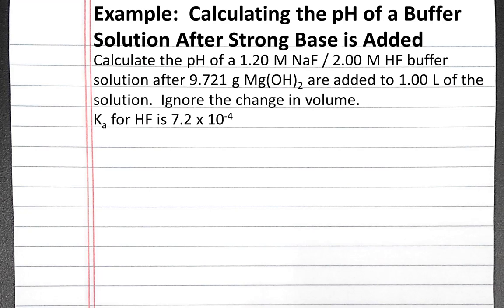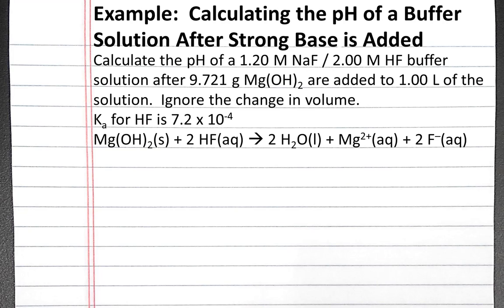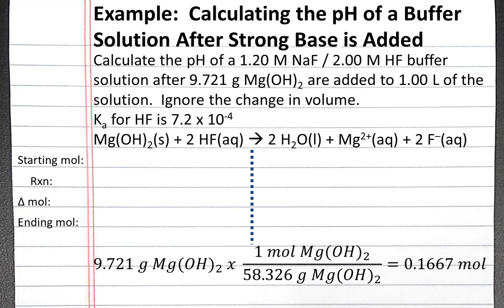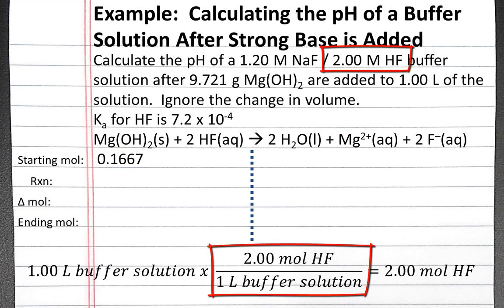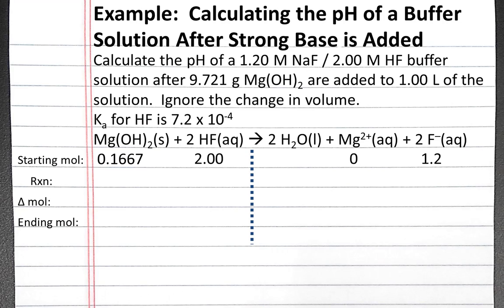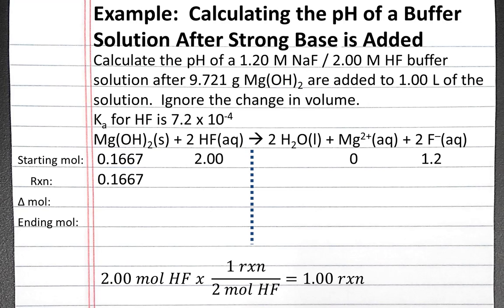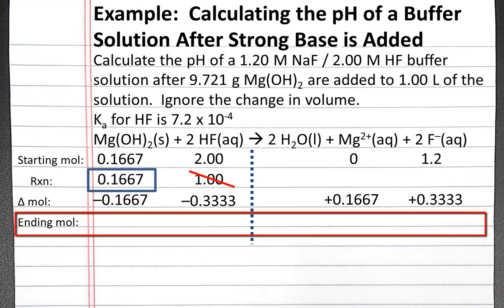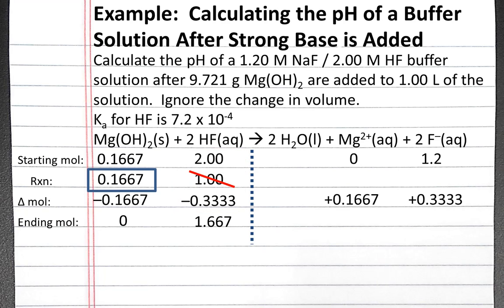CHEMISTRY 201: Calculating pH after adding a strong base solid to a buffer solution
In this example, we calculate the pH of a buffer solution after adding strong base.

Calculate the pH of a 1.20 M NaF / 2.00 M HF buffer solution after 9.721 g Mg(OH)2 are added to 1.00 L of the solution.  Ignore the change in volume.  Ka for HF is 7.2 x 10-4.